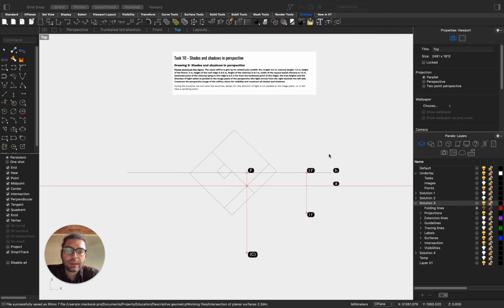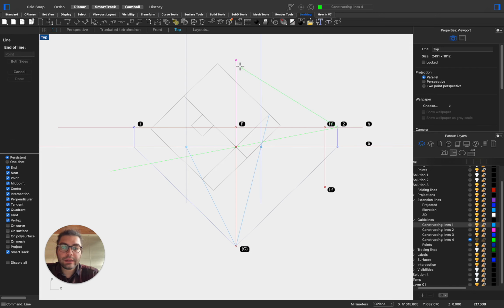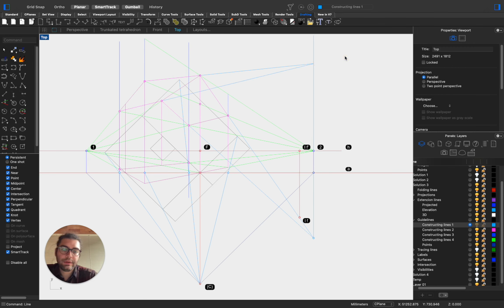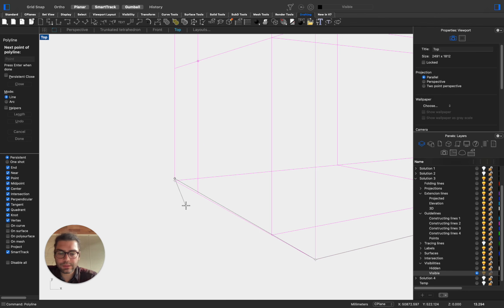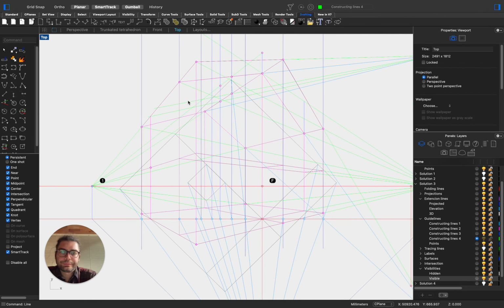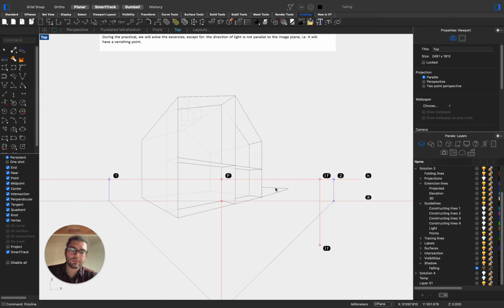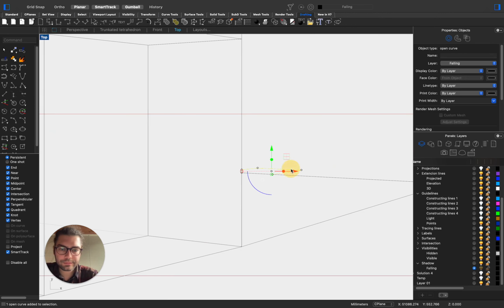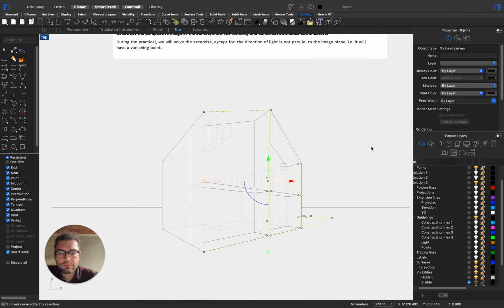Descriptive geometry. Perspective projection & shadowing